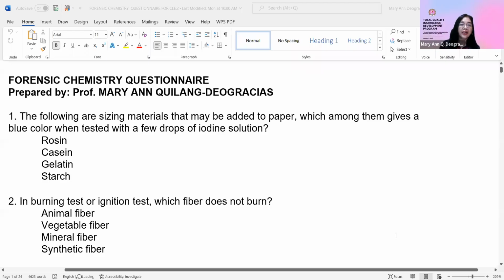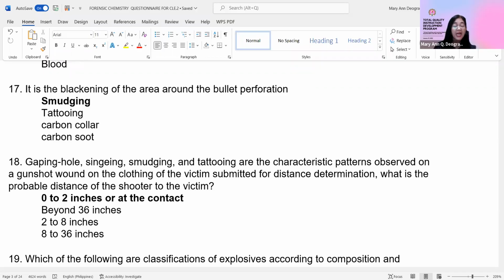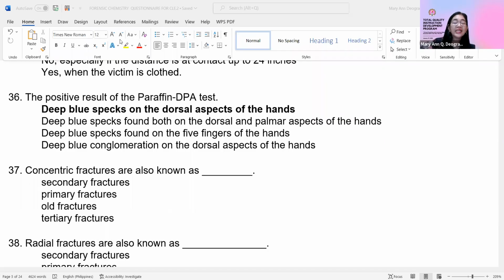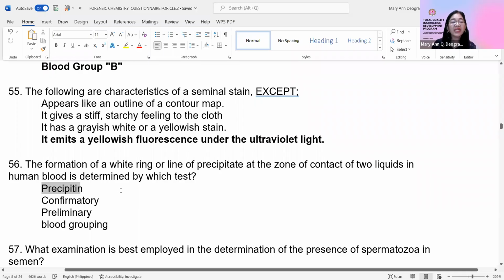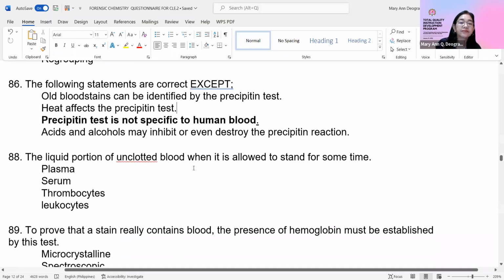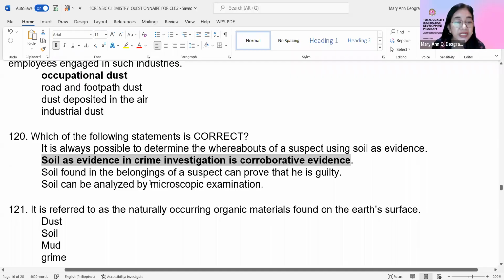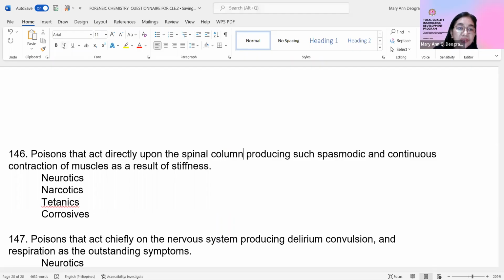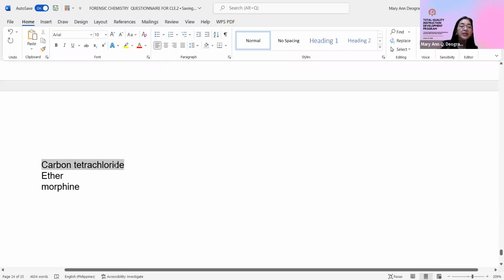FC FORENSIC CHEMISTRY AND TOXICOLOGY